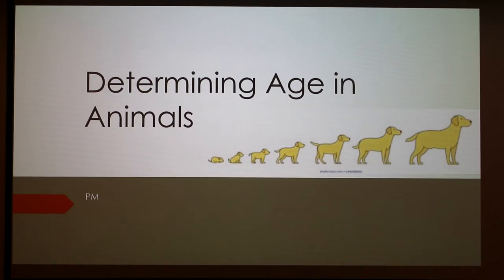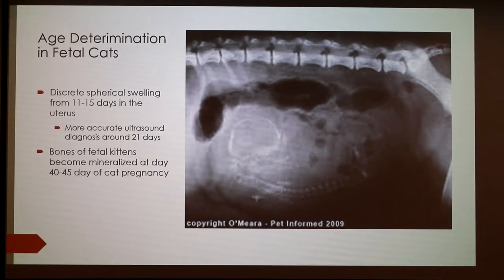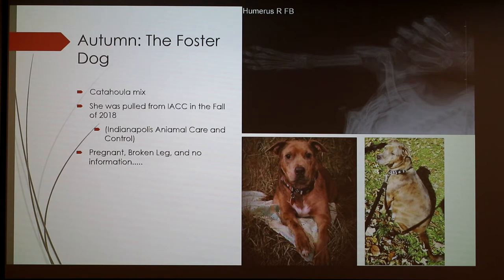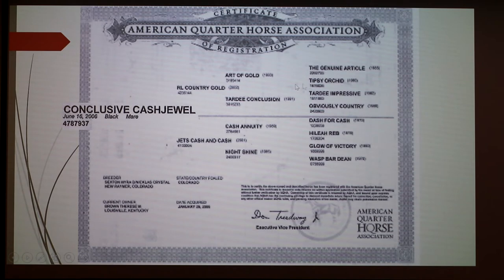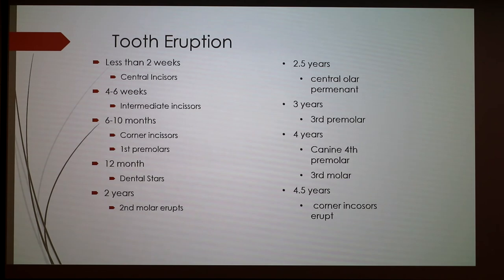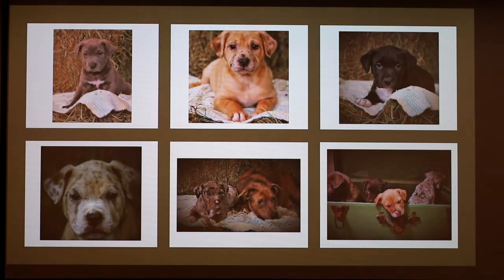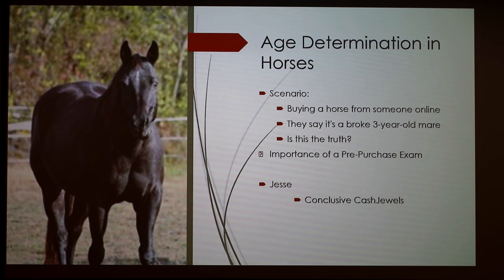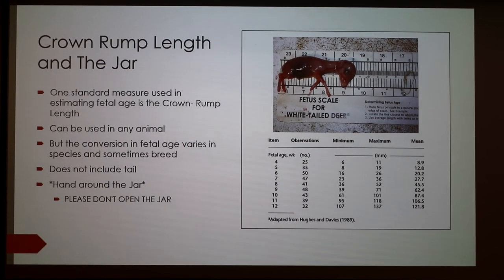Age Determination in Animals (Prenatal and Postnatal)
Methods to assist in determining the age of fetuses and some postnatal animals.